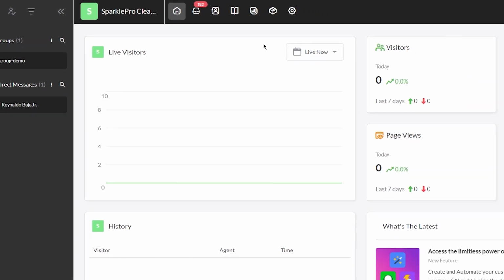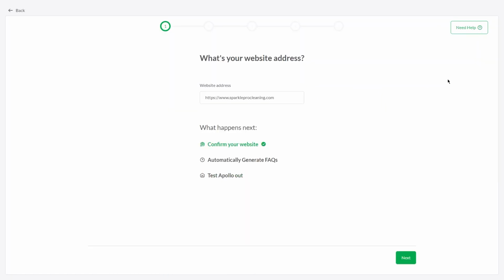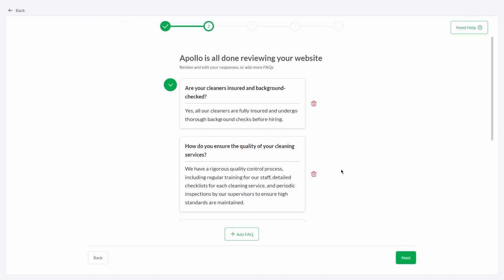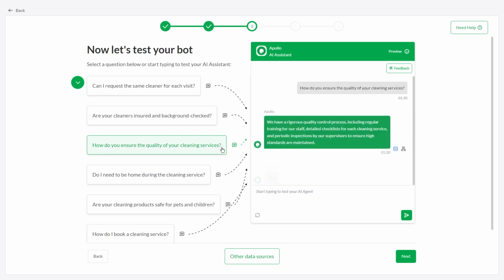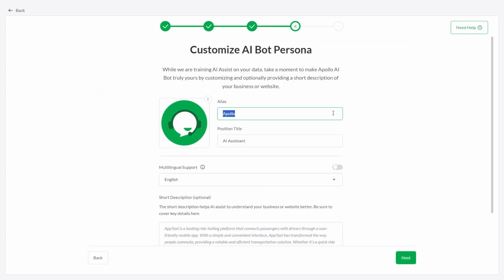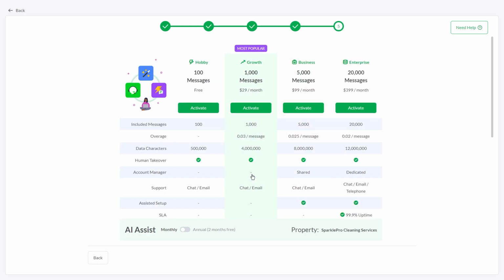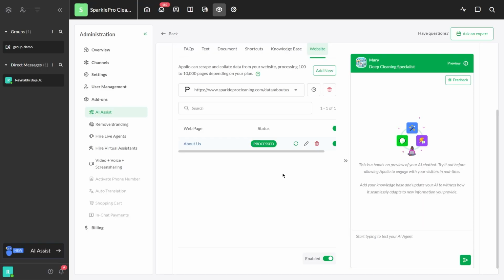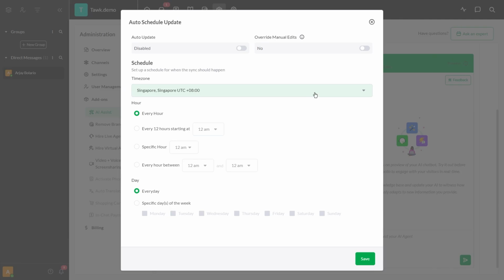AI Chatbot for your cleaning company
🧼 Elevate Your Cleaning Business with AI! 🚀 Discover how to set up a ChatGPT-powered chatbot using OpenAI technology and tawk.to AI Assist to improve customer service, streamline booking, and boost operational efficiency. Watch our comprehensive guide to automate your cleaning services and gain a competitive edge!